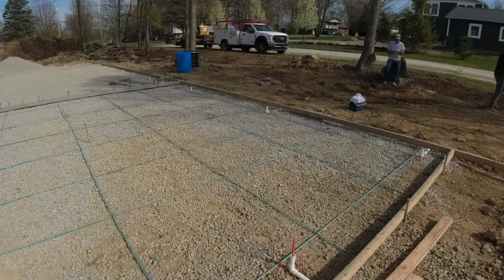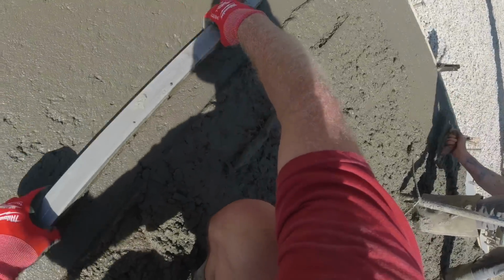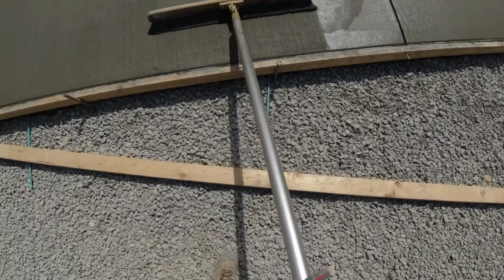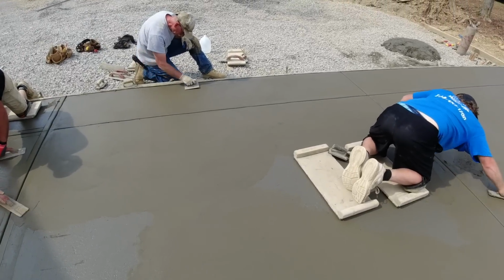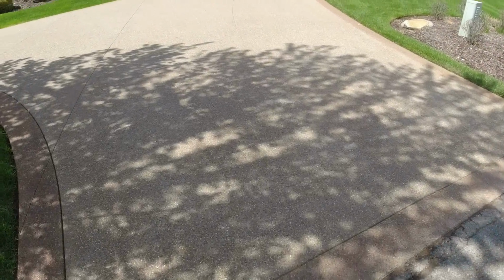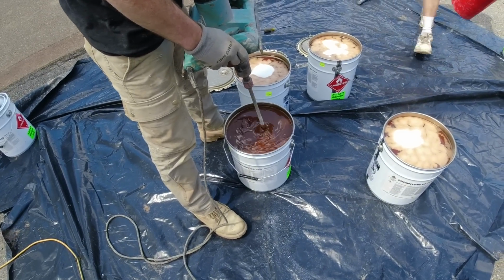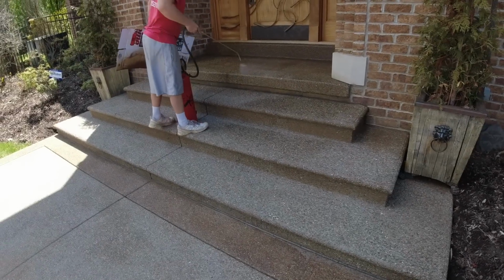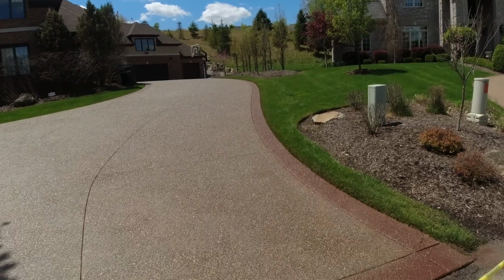Why Not, Just One More Stop!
Tom jumps around to different jobs, trying to get everything done!